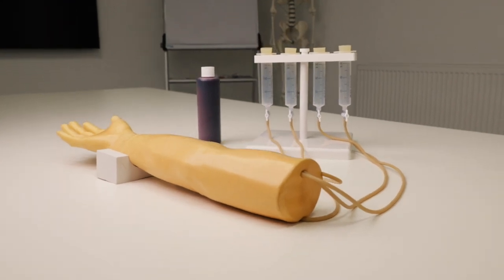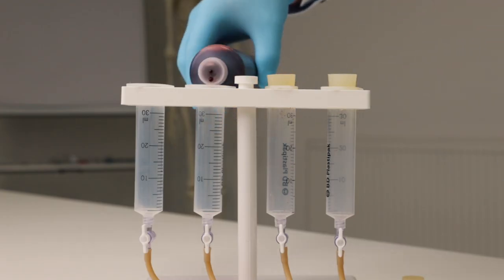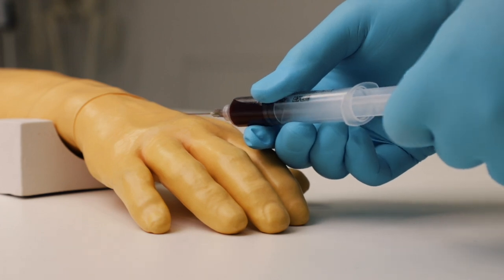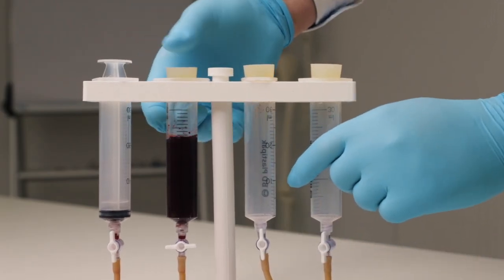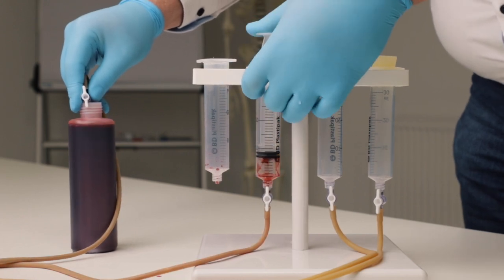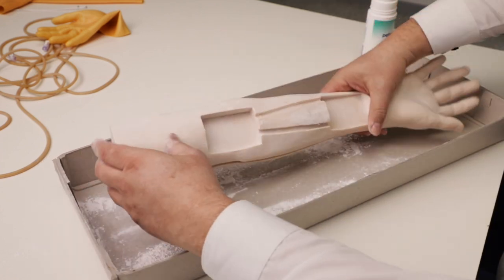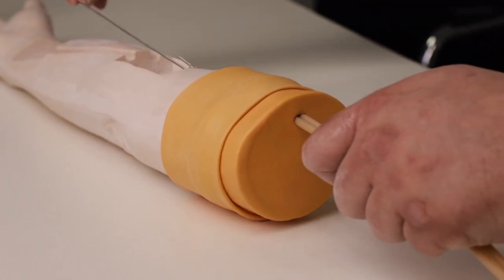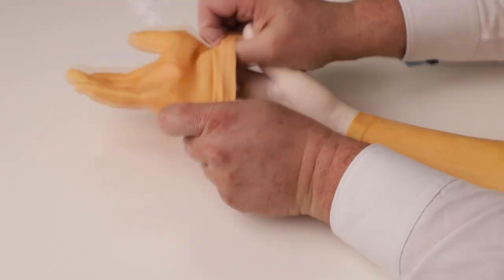Training arm for intravenous injection and infusion “HOW TO USE”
Specially developed for the Swiss army, this model offers the possibility of practicing blood sampling, injection and infusion. Two injection sites, one on the elbow and the other on the lower arm, allow palpation of the vein under the skin and realistic injection. Injection sites, vein and skin can be exchanged. Highly economically priced model, particularly suited to group training.